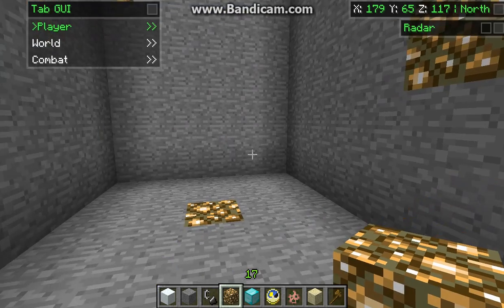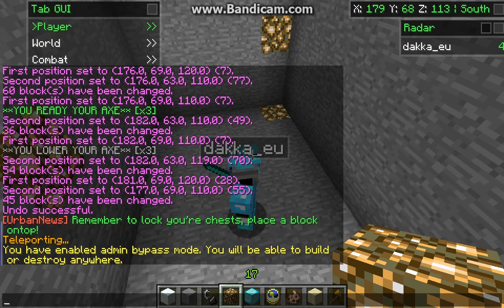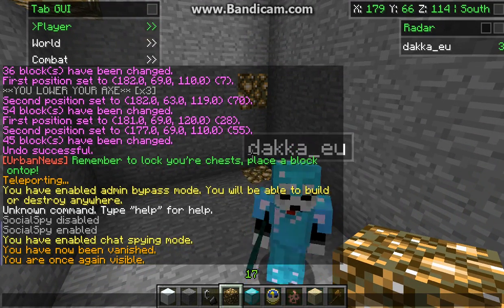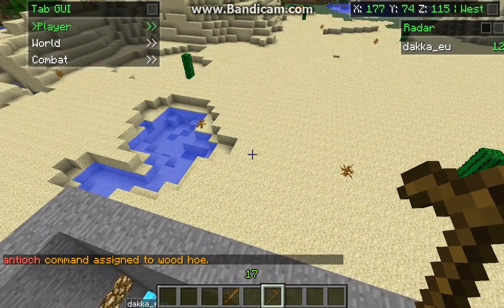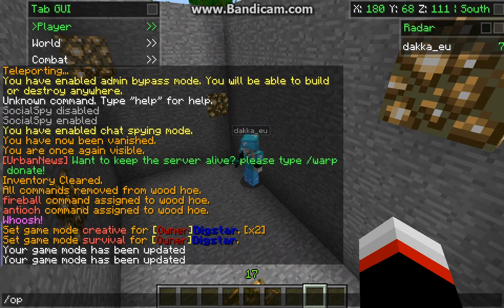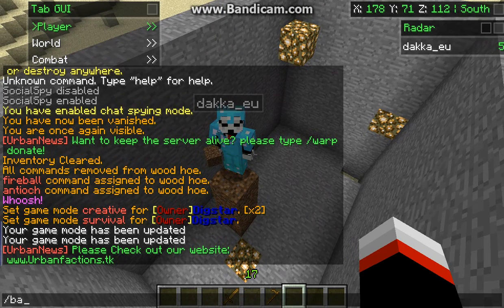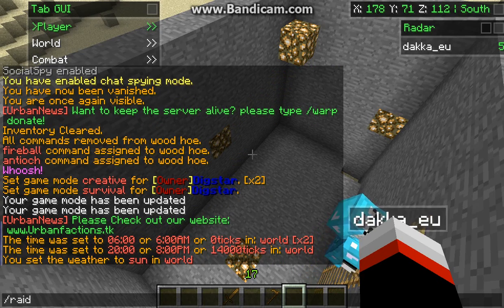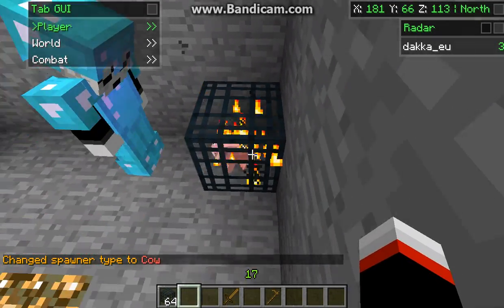MeffGaming - Minecraft Admin commands.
Minecraft server admin commands.